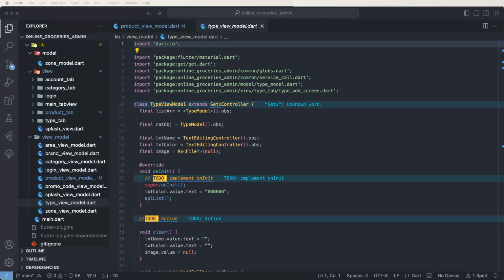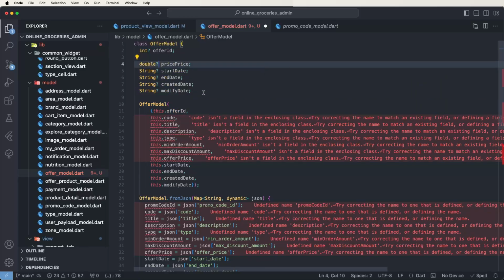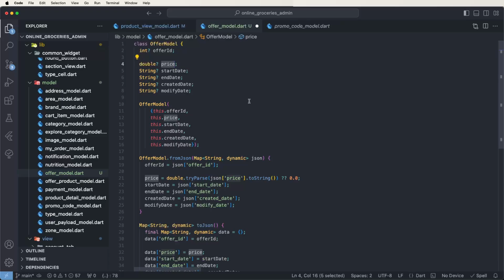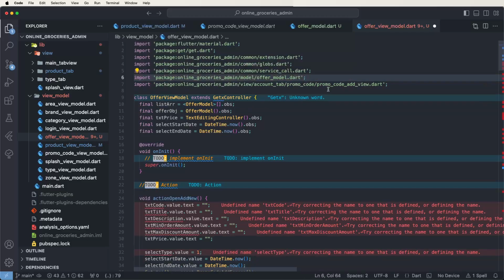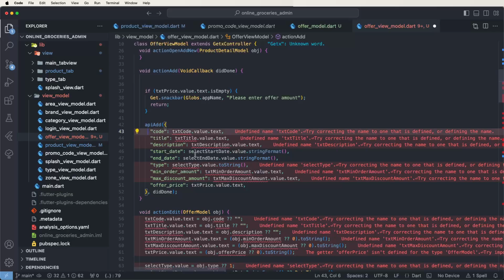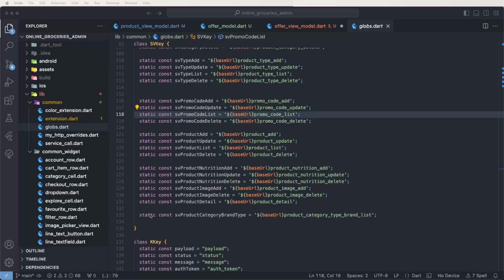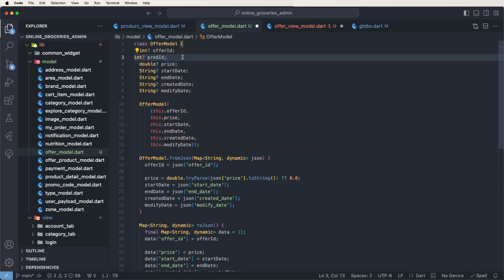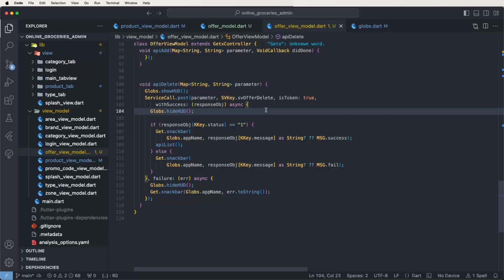Online Groceries Shop Admin App in Flutter with GetX - Product Offer Add, Delete & List #19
Welcome to our comprehensive tutorial on building an Online Groceries Shop Admin App using Flutter and GetX for state management. In this video, we'll guide you through adding, deleting, and listing product offers with a robust View Model.

📝 Highlights:

- Product Offer Management: Learn to add, delete, and list product offers.
- GetX State Management: Efficiently manage state using GetX.
- View Model Integration: Seamlessly integrate View Models for data operations.
- API Integration: Implement REST API calls for CRUD operations.
- Real-time Data Updates: Ensure the app reflects real-time changes.
- UI/UX Enhancements: Improve user experience with smooth interactions.
- Error Handling: Effectively handle and display errors.

🔍 What's Covered:

- Step-by-step guide to adding product offers in Flutter.
- Deleting offers and managing the offer list.
- Integrating GetX for state management.
- Using View Models to handle business logic and data.
- Making REST API calls for product offers.
- Handling form inputs and validations.
- Implementing real-time updates and data binding.
- Enhancing UI/UX for a better user experience.

🖥️ Features:
This tutorial is perfect for Flutter developers who want to enhance their skills in state management with GetX and implement robust product offer management in their admin applications.